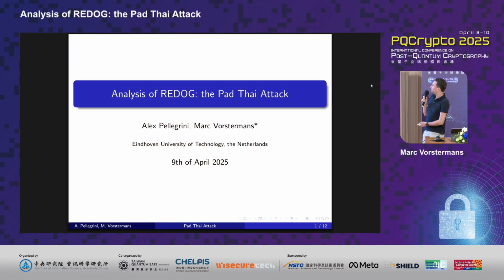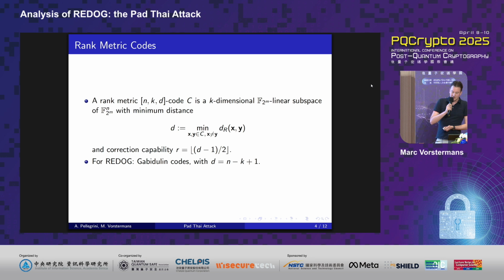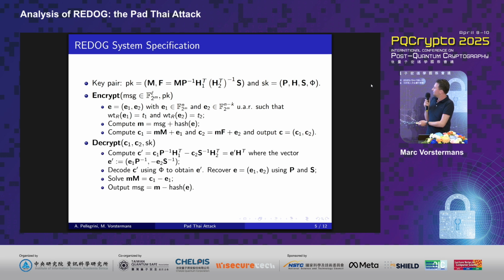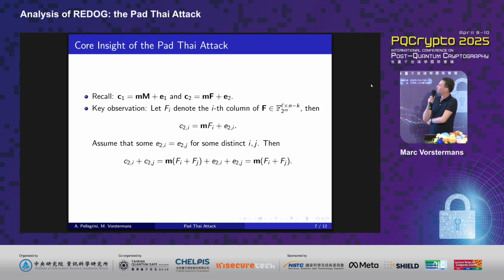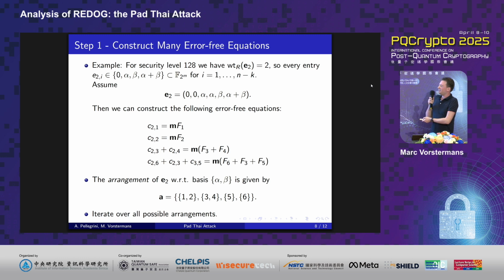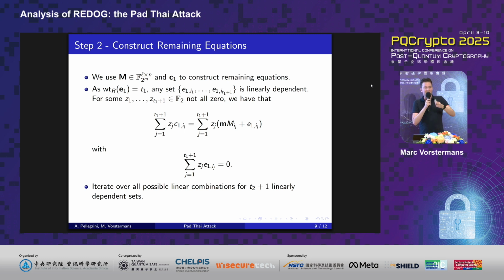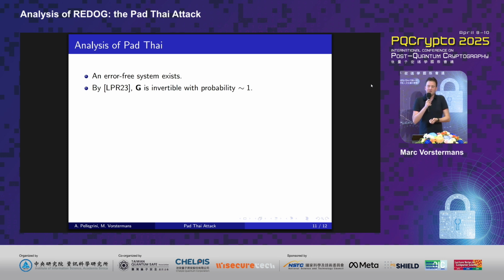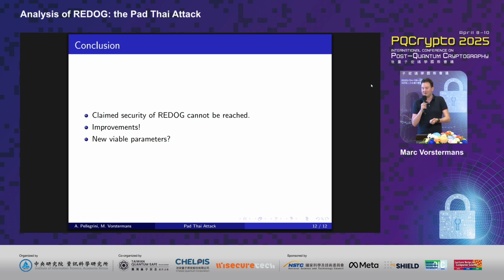Analysis of REDOG: the Pad Thai Attack